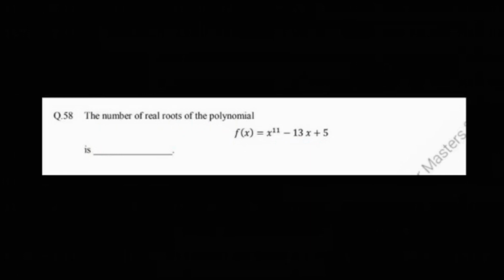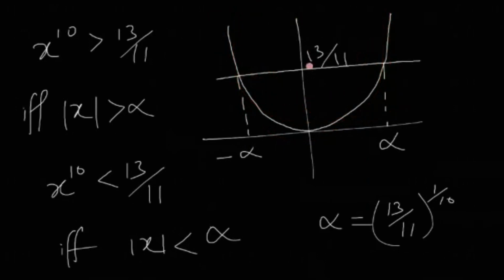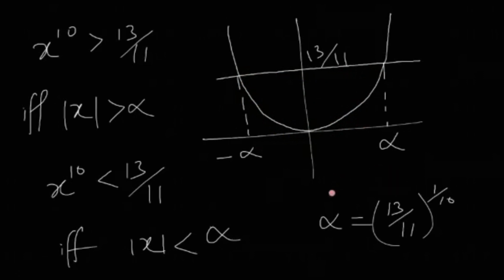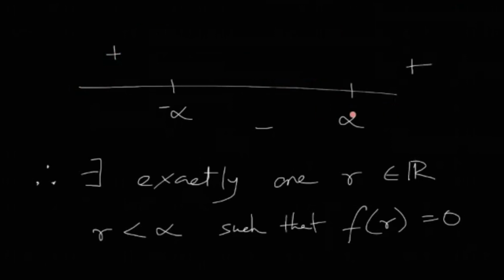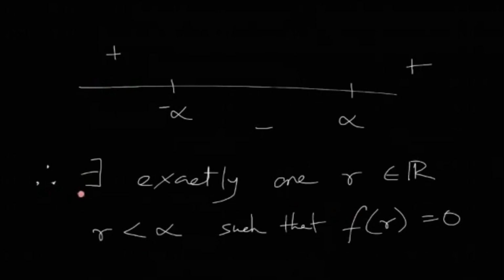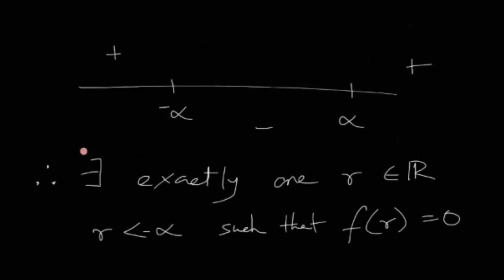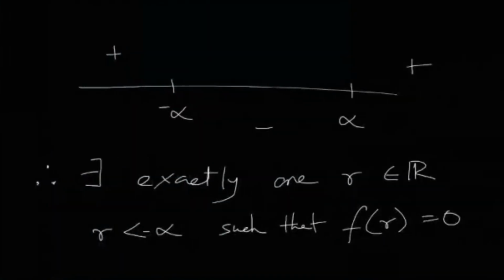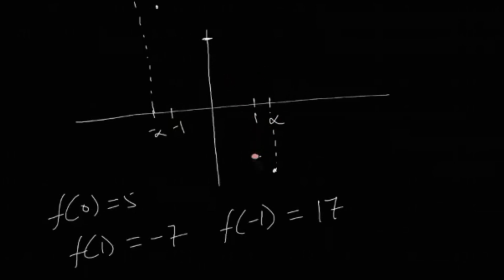IIT JAM MS 2021 Problem 58 Solution | Univariate Differential Calculus | Cheenta